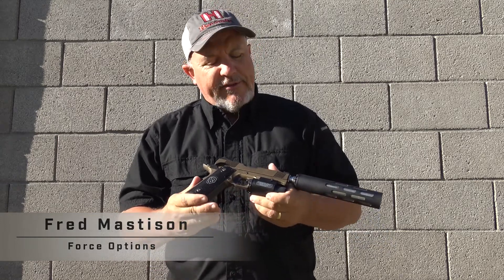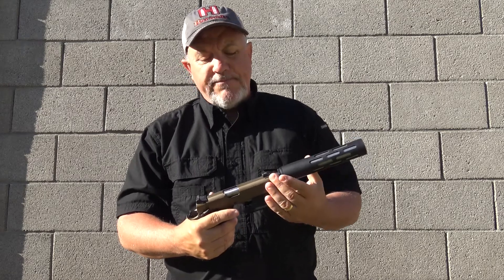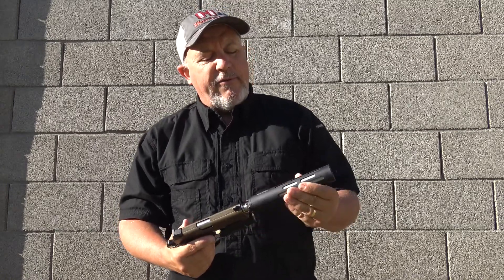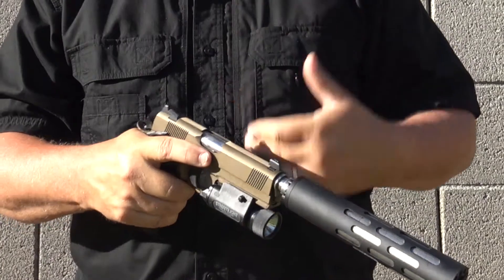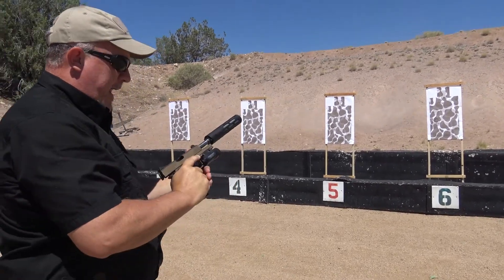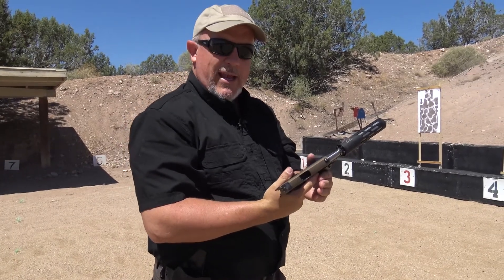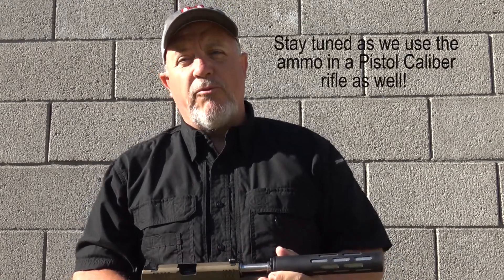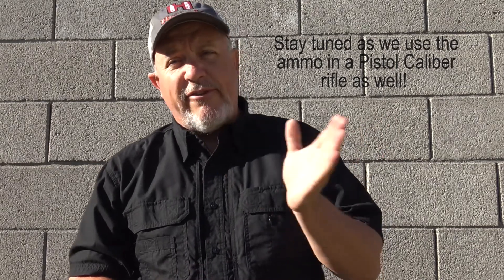Republic Forge 1911 with PSD Suppressor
We take a brief look at a Republic Forge 1911 as well as a Palmetto State Defense STAK 45 suppressor!